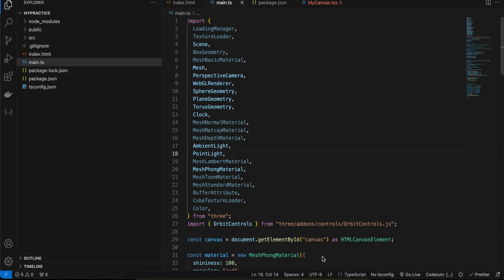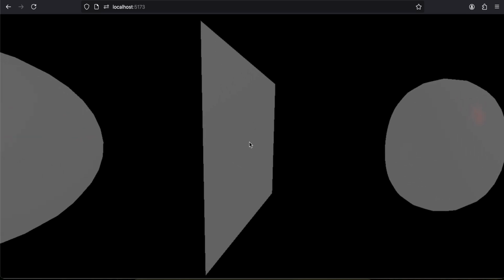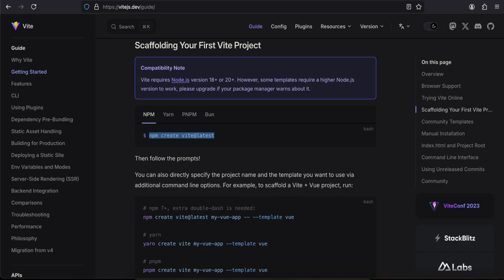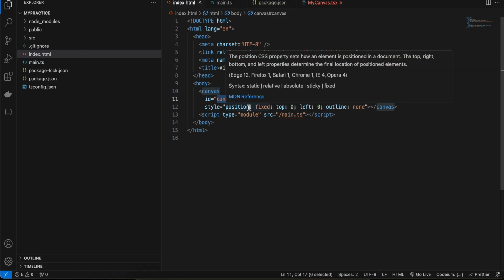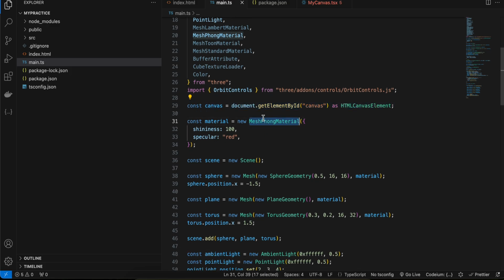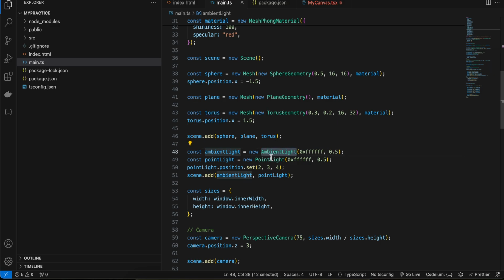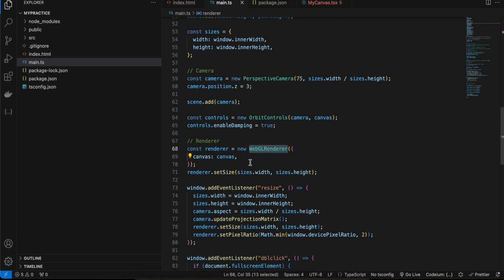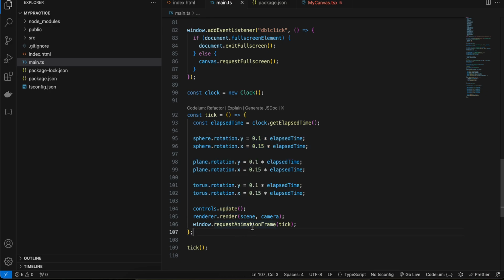How to use MeshPhongMaterial in ThreeJS